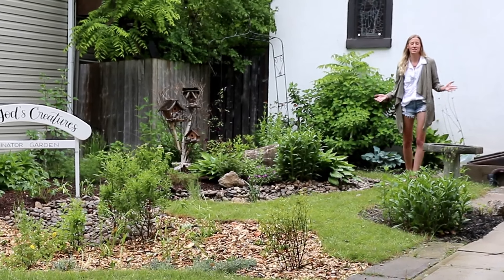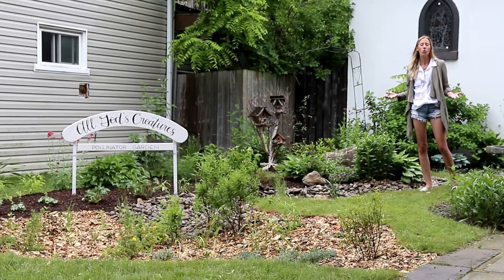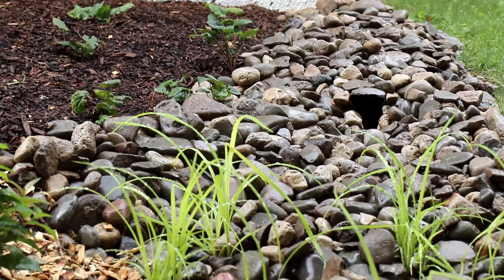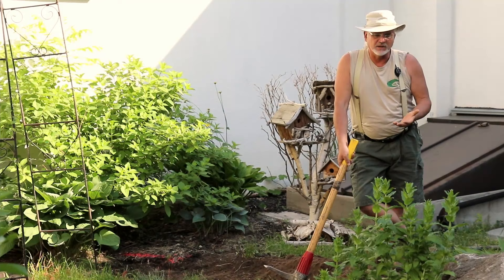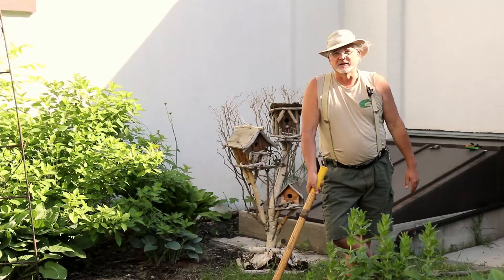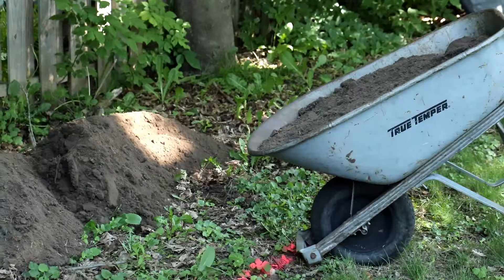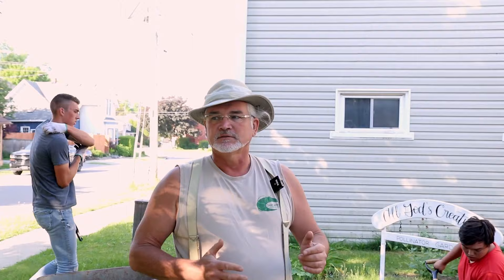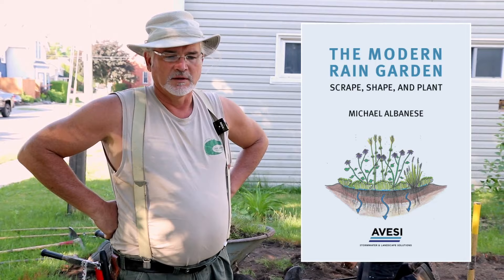Basics of Rain Gardens with Eco-Landscaping Expert Sean James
Sean discusses the basics of rain gardens from soil, shape, depth, plant materials, ecological benefits, cost-saving tips and points viewers to further resources where they can learn more about rain gardens. Sean also gives eco-friendly tips to take your property above and beyond just a rain garden.

This Rain Garden project was a collaboration with Sean James Consulting, Credit Valley Conservation, St. Alban's Anglican Church and many volunteers.
It was funded by the Takla Foundation.

It can be visited at:
19 St Alban's Dr, Acton, ON L7J 1C6

Rain Garden Book

You can find Sean on various platforms.

00:00 Intro
00:30 Parties Involved in this Rain Garden
01:10 The power of change that gardening holds
01:55 What is a rain garden
02:45 St Alban's Rain Garden Design Plan
03:12 Two Cardinal Rules of a Rain Garden
03:40 Plants used in a Rain Garden
04:40 Native Alternative to Boxwood Shrubs
05:00 Realistic Expectations of a New Rain Garden
05:20 Importance of Signage in Home Gardens
06:05 Rain Garden Soil
07:15 Rain Garden Depth
07:42 Replace or Amending Soil in a Rain Garden
08:57 How to Sculpt a Rain Garden
09:55 Rain Gardening on a Slope
10:44 How to Save Money on a Rain Garden
11:50 More Resources to Learn about Rain Gardens
12:54 Alternatives to a Rain Garden
14:55 Supporting The Ecosystem